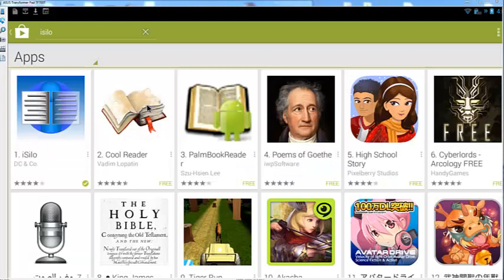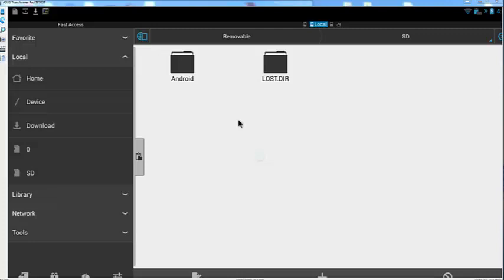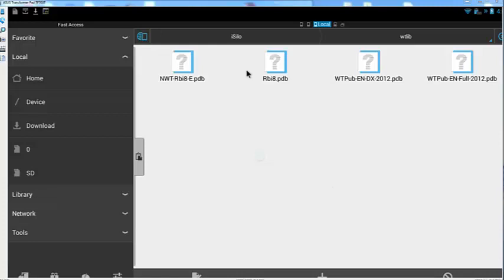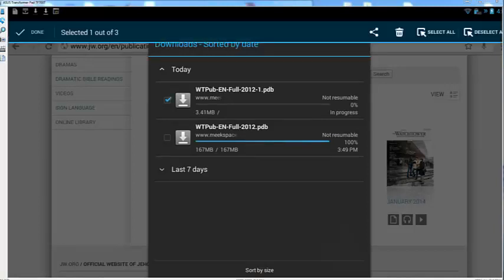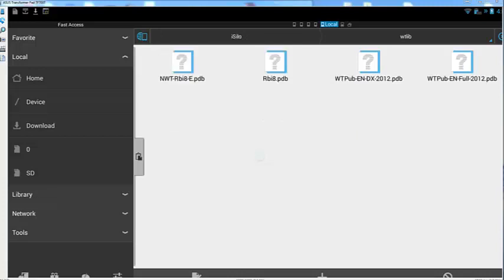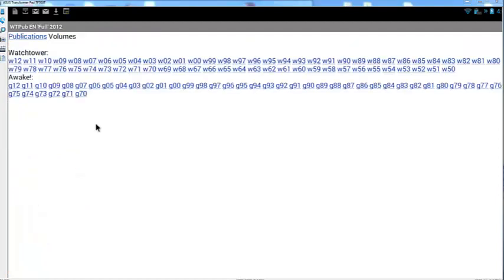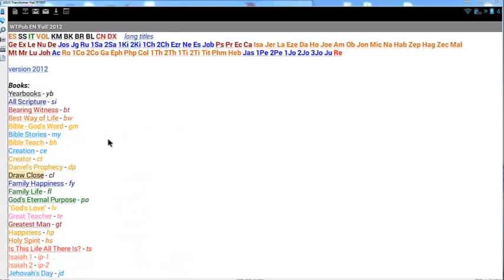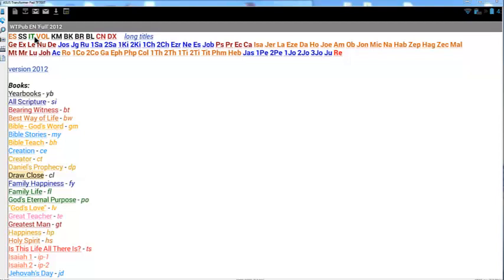How to install the Watchtower Library on your Android device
This video will show you how to install the Watchtower Library on your Android device.